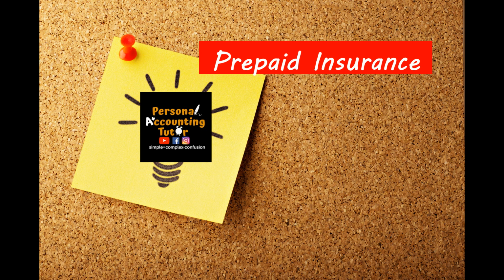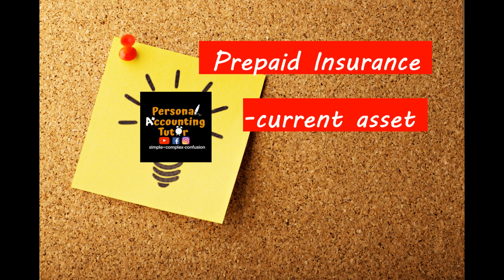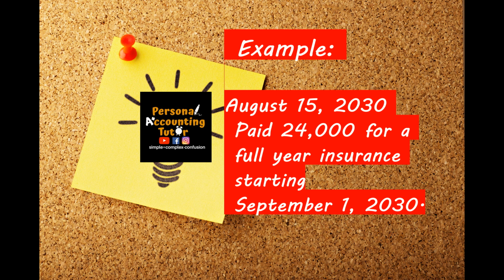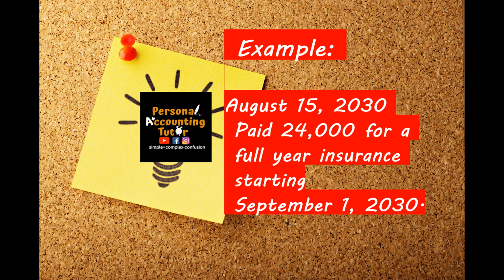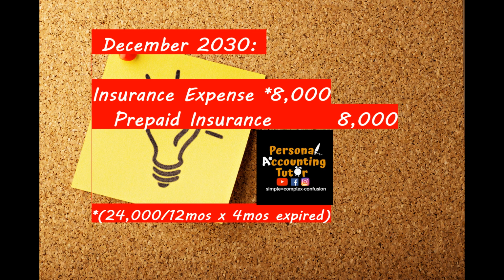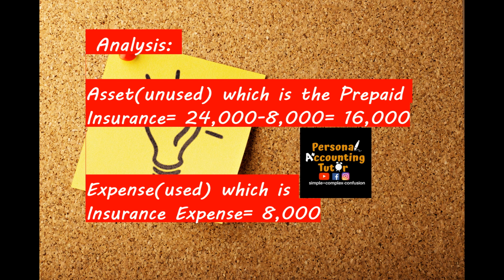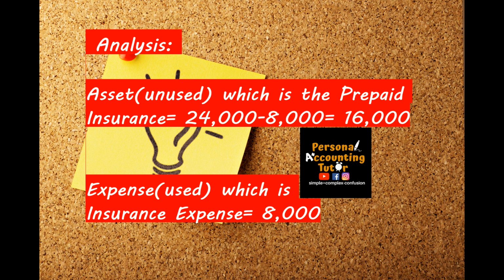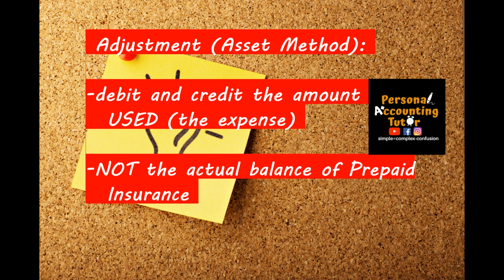Prepaid Insurance and Insurance Expense What's the difference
What Accounting subjects are covered in this tutorial service?
Basic Accounting or Fundamentals of Accounting
Partnership and Corporation
Business Math or Mathematics of Investment

Available to existing students ONLY:
Financial Accounting or Intermediate Accounting
Managerial or Management Accounting
Finance or Corporate Finance
Cost Accounting

Facebook Page (PLS check PINNED POST before inquiring):
Personal Accounting Tutor